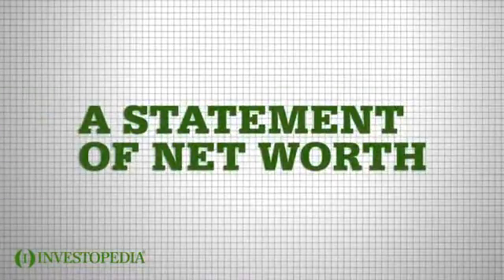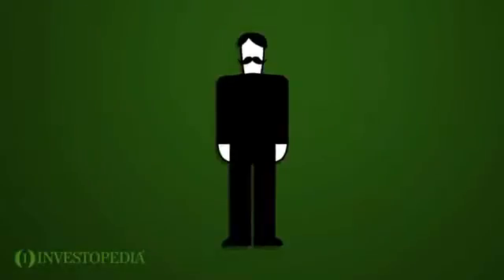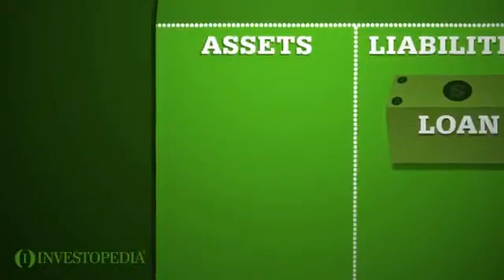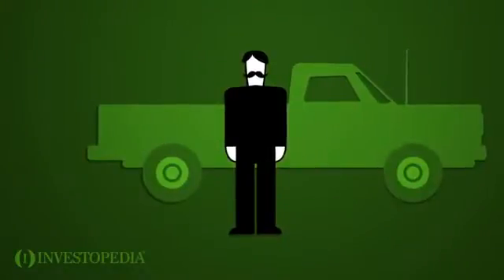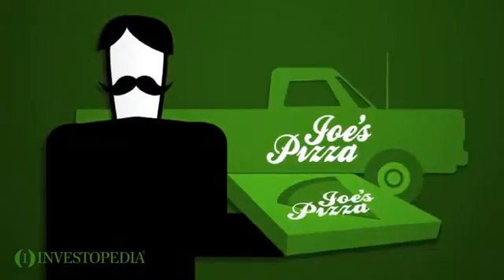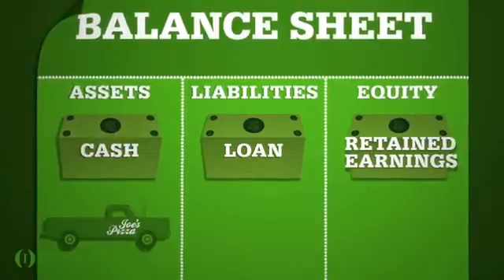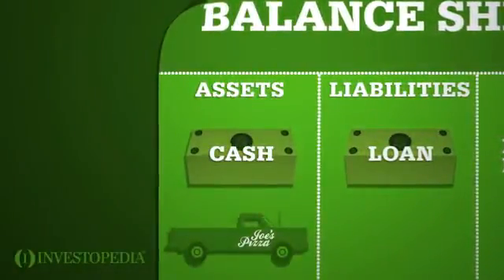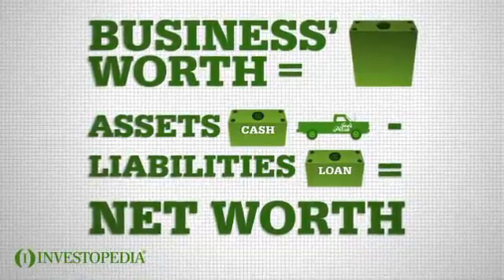Balance Sheet by Investopedia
Video courtesy of Investopedia
Here is a link to Investopedia regarding the Balance sheet:

Here is a link to my blog about bookkeeping and accounting:
gg.gg/jomarisam